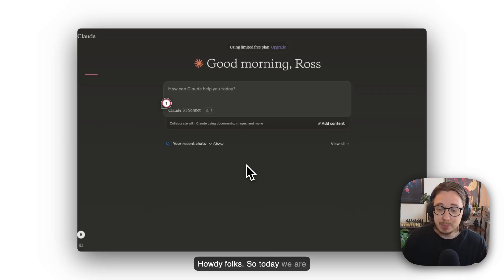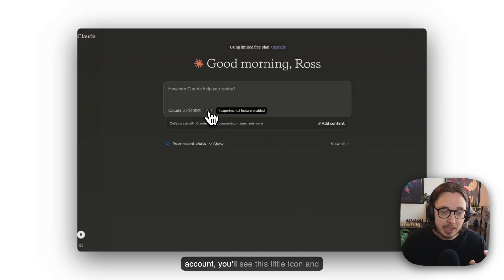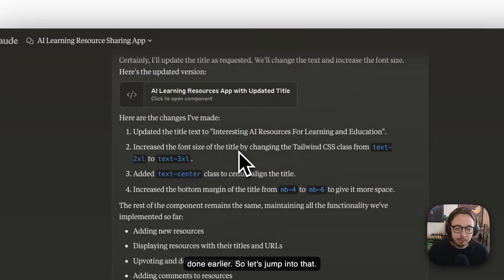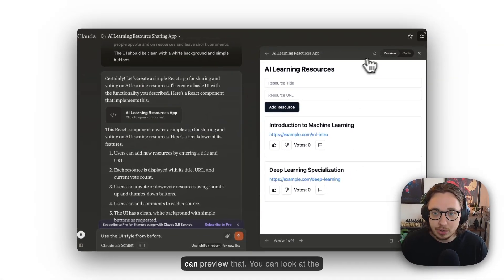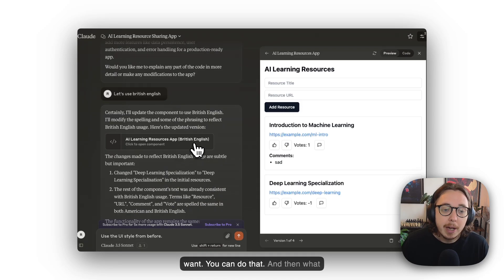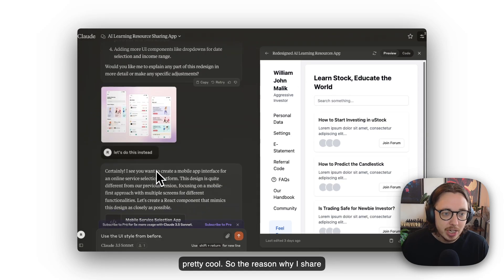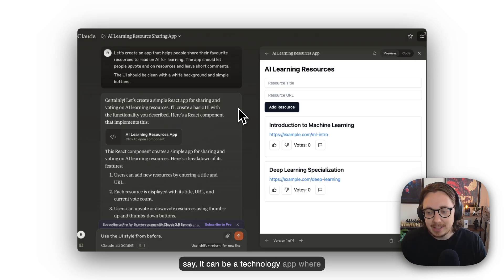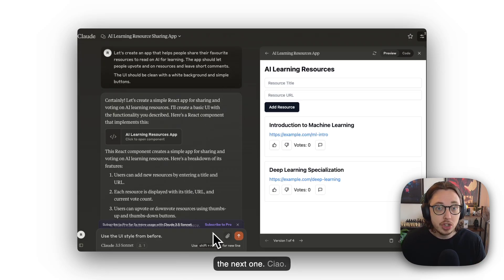How to use Claude AI to prototype business ideas (2024)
If you want to grow your AI skills check out my 2-hr AI Crash Course

In this video, I share a step-by-step guide to using Artefacts for Claude to prototype business ideas and apps.

Hey 👋 I’m Ross, a Chief Learning Strategist enabling everyone to improve performance and skills with technology. I share strategies and tools to help you improve your skills with modern tech.

00:05 What is Artefacts from Claude
00:25 How to turn on artefacts in your Claude account
00:47 Inputting your first idea
01:34 Using real examples to improve your ideas
02:15 Zero cost ideas to start prototyping with Claude